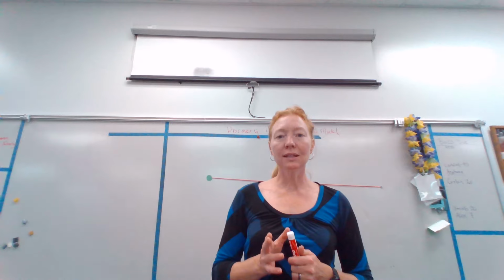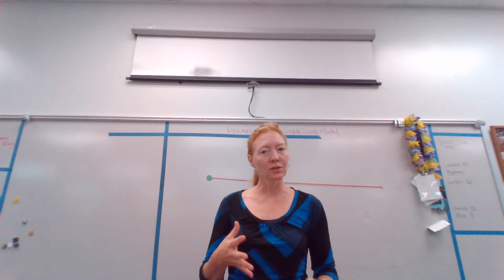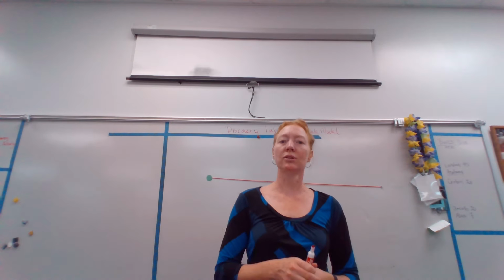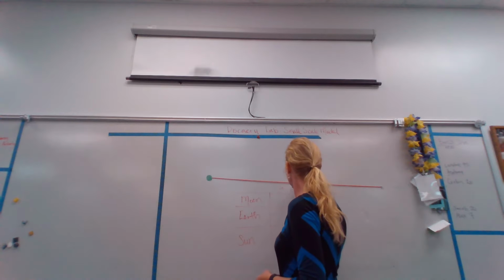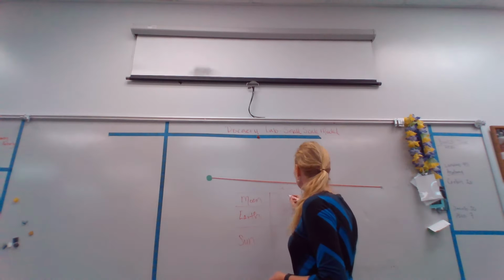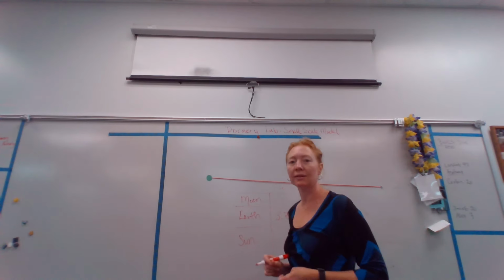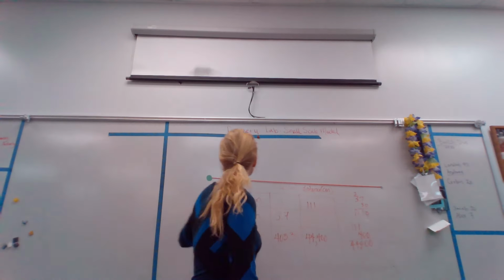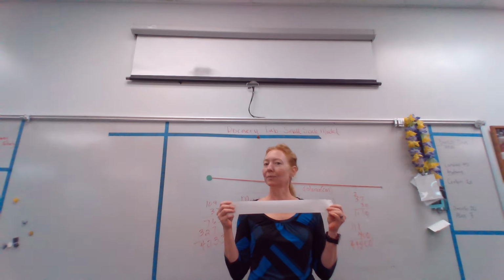Small Scale Model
Creating a small scale model of the Earth, Sun and Moon to better understand the massive size and distance of the sun.